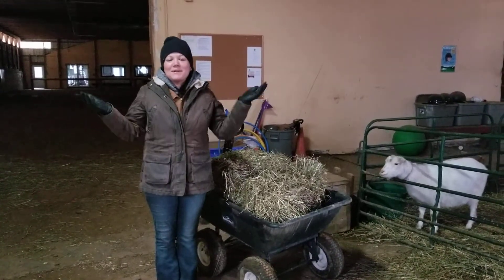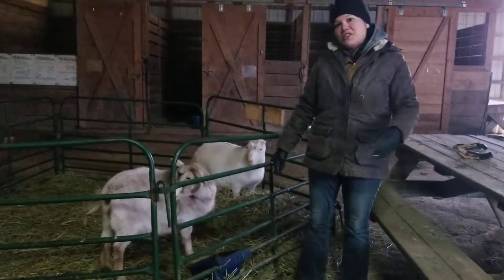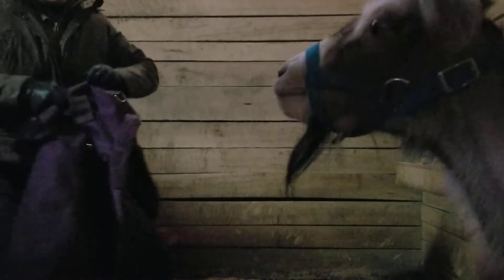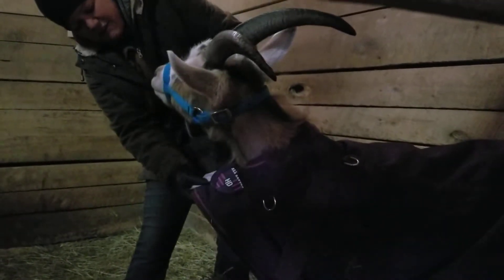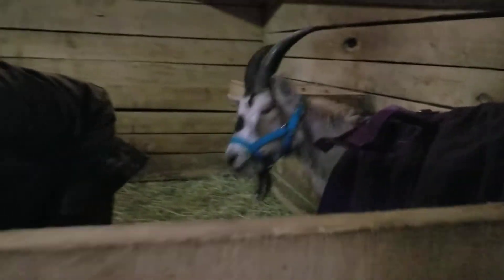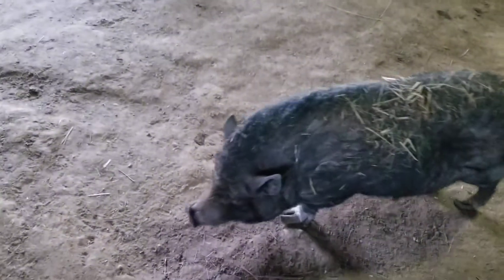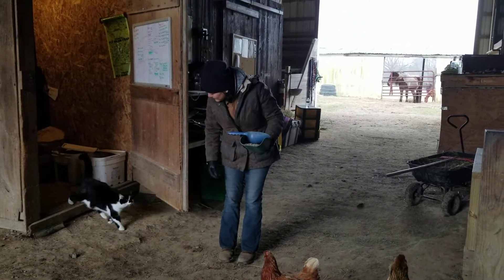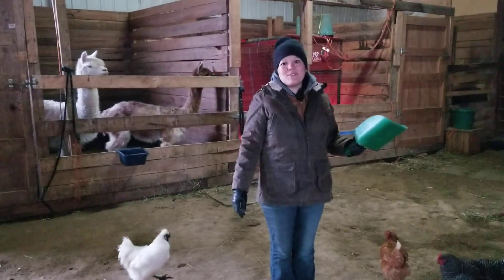Feeding the farm animals!